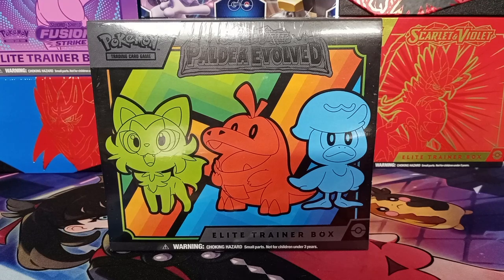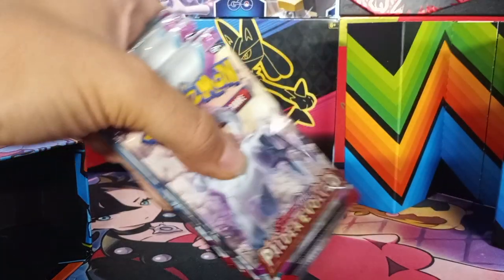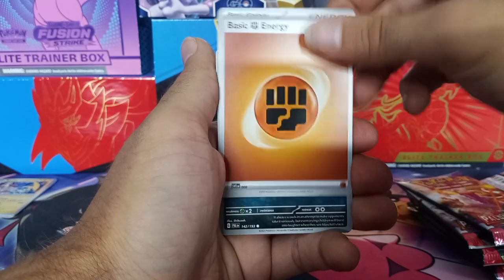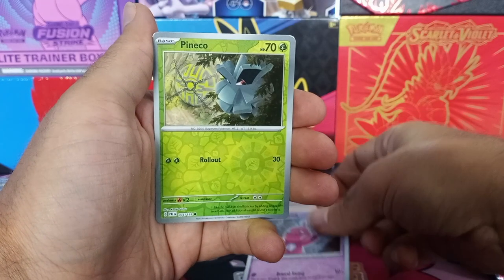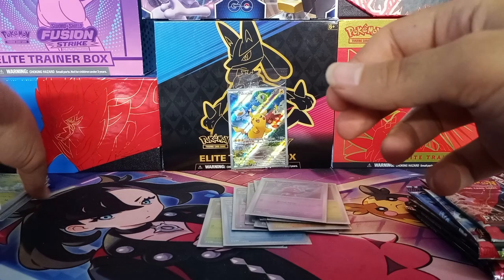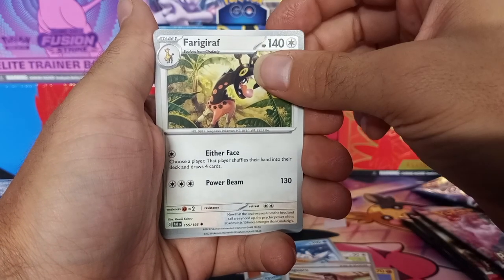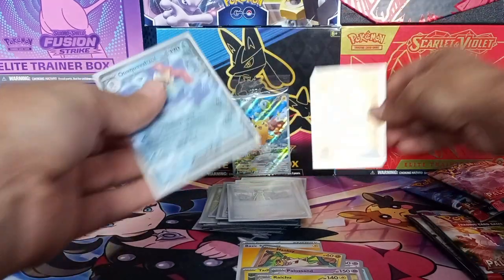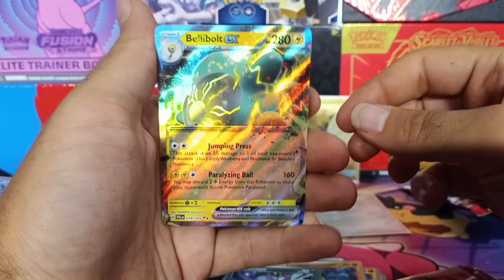First ETB Opening of Paldea Evolved 🔥 🔥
Hope you all enjoy my very first video on my channel. Hope you all enjoy! Let's see what we pulled today! 🔥 🔥 🔥 @PokèTrainerRaytial